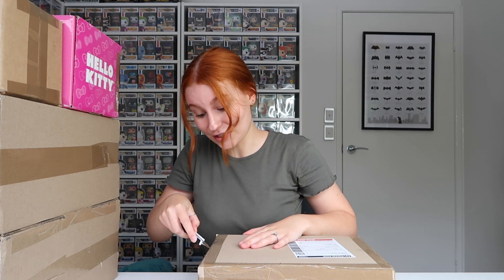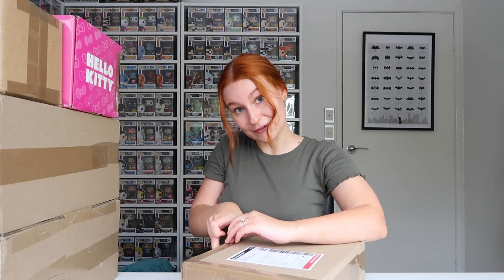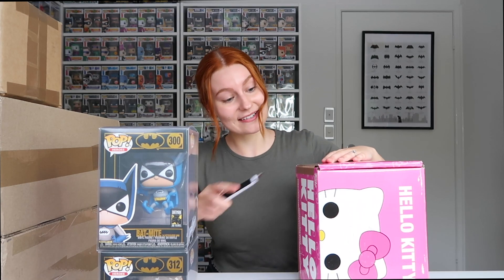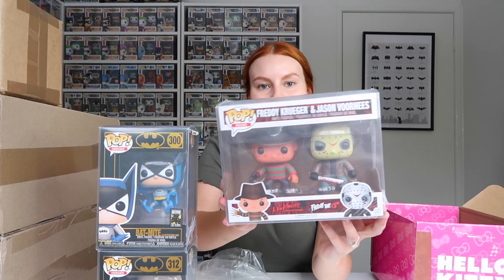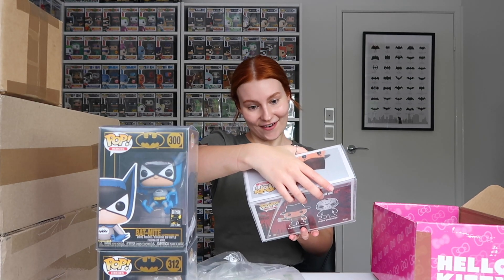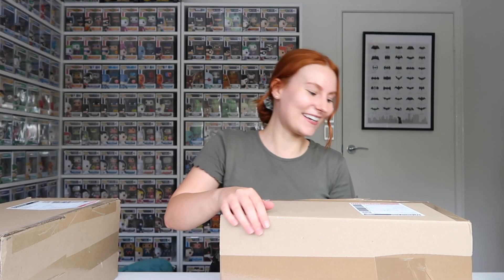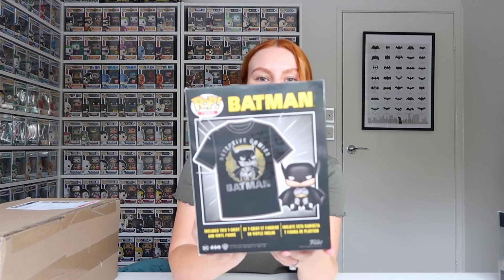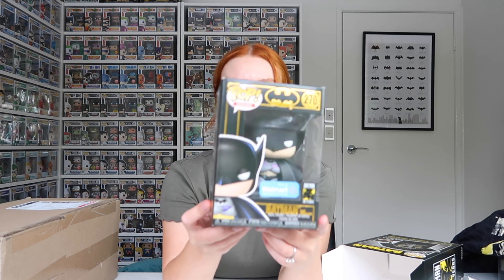Batman 80th Anniversary Funko Pop Haul! + More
Hi guys! This is the unboxing of my Batman 80th Anniversary Funko Pop Haul, including a few horror pops and an exclusive Harley Quinn.

Please send me things!

Kaitlyn Hardy
Albany Creek QLD 4035
Australia

Pop Setup

Extra shelves (I have 4 extra per bookshelf)